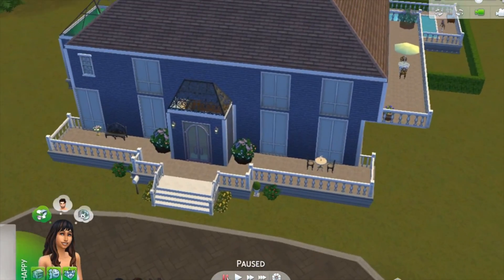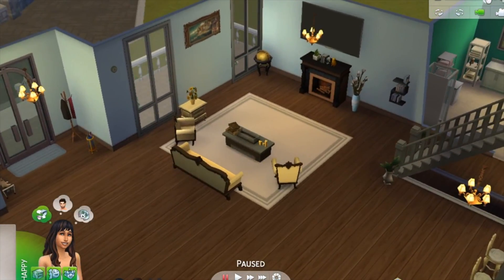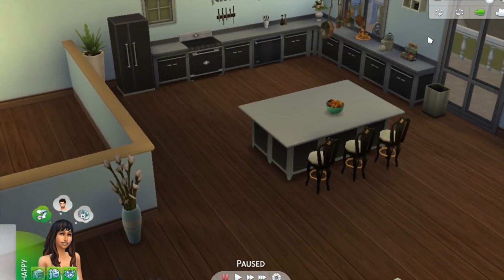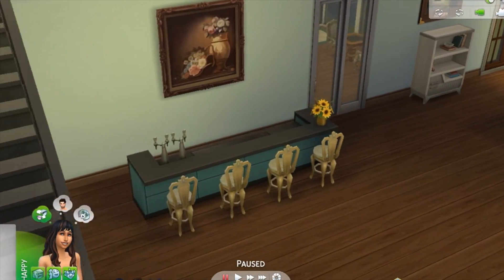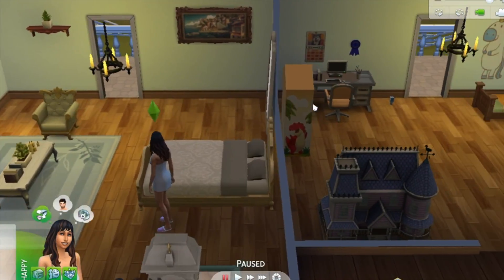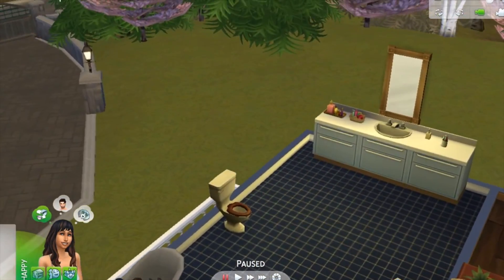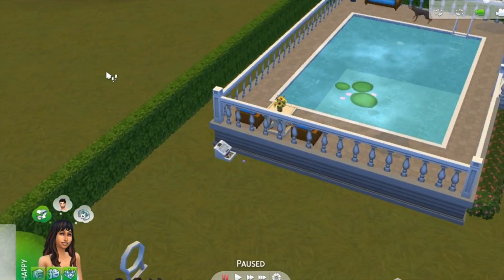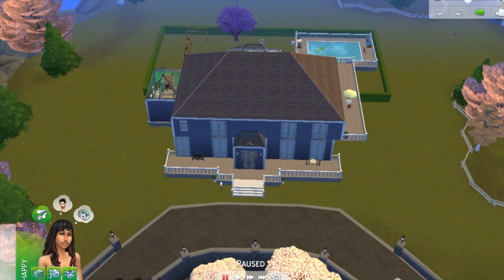Sims 4 Mansion Idea!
I wanted to try to make a huge expensive home, sort of like a mansion.
it took me a long time to build, I hope you guys enjoy.